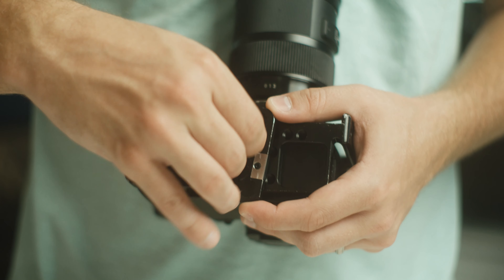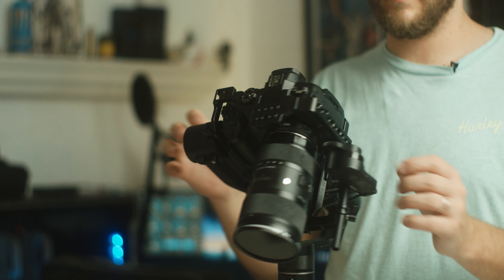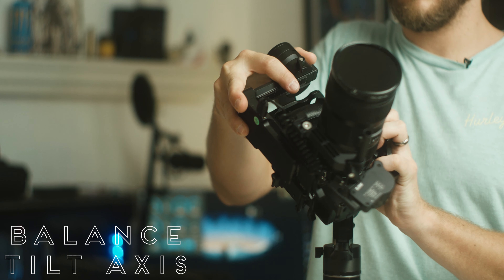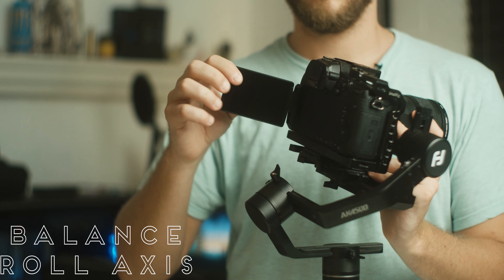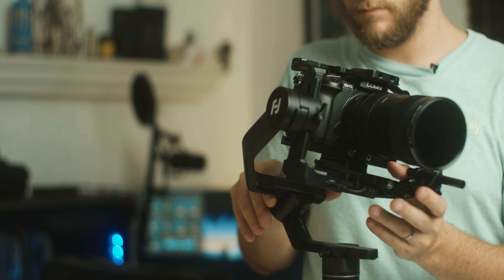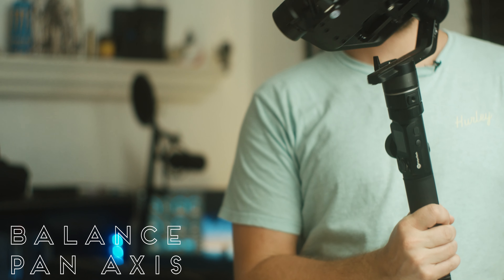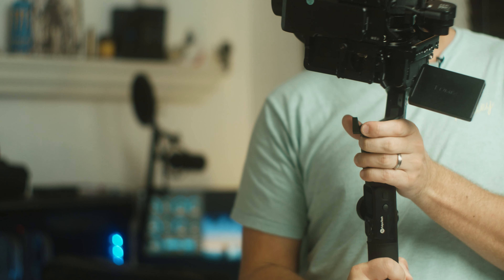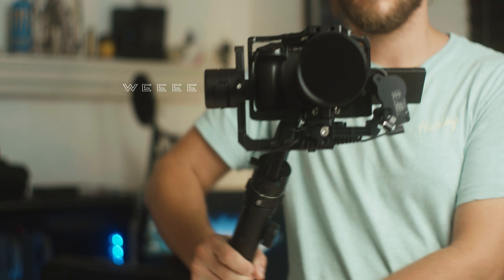HOW TO BALANCE The Feiyu Tech AK4500 in UNDER 2 Minutes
In this video, I quickly show you how to balance your new Feiyu Tech AK4500 gimbal, or any other gimbal, in under two minutes!

Thanks for checking out my channel! My goal is to share what I learn on my journey with others, weather that be about cameras, computers, or anything else!

If you want to know, here is the gear I use!

MY FAVORITE CAMERA
BEST LENS EVARR
SMOOOOOTH BOKEH LENS
WIDE ASS LENS
ADAPTER TO USE BEST LENS
LITTLE BABY CAMERA MIC
GIMBAL FOR SMOOTH ASS FOOTY
BAG THAT HOLDS ALL THIS CRAP

Audio Recording:

SEXY LITTLE INTERFACE
VOICE OVER MIC

All Videos Edited on Premiere Pro CC (Latest Version)

Music From SoundStripe Unless otherwise stated